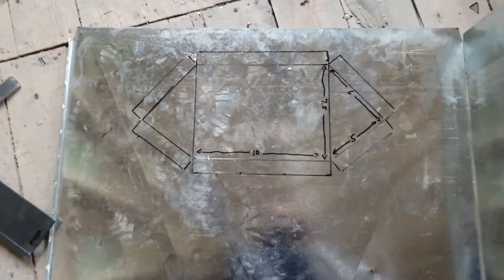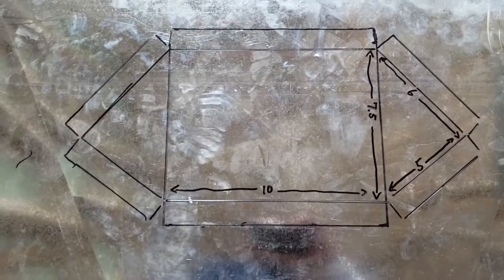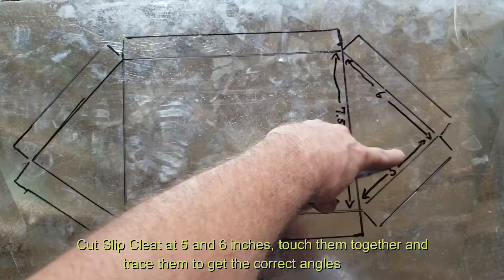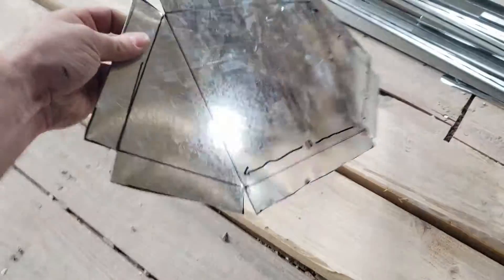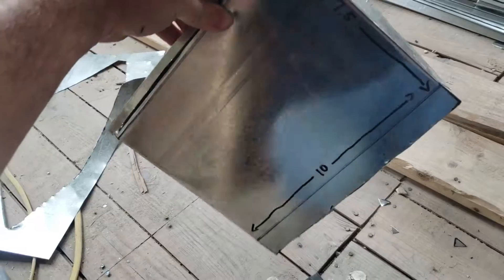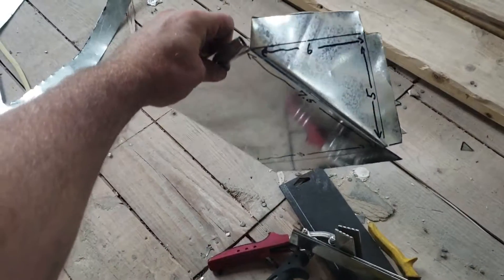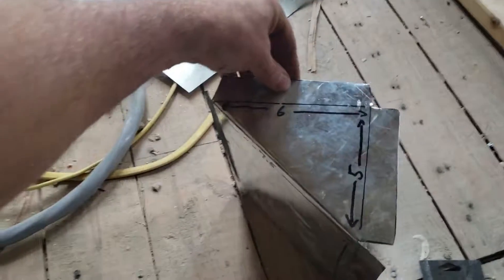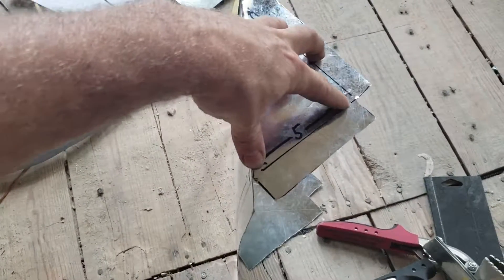How to make a Trunk Duct Reducer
How to Make a Truck Duct Reducer. Also known as a "Wedge Reducer"  This fitting allows you to join two different width sheet metal ducts.